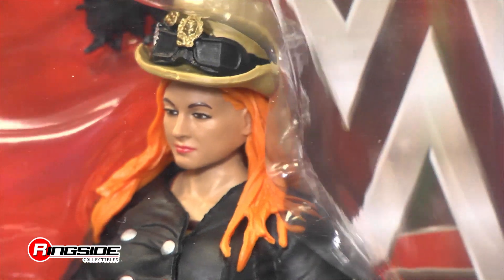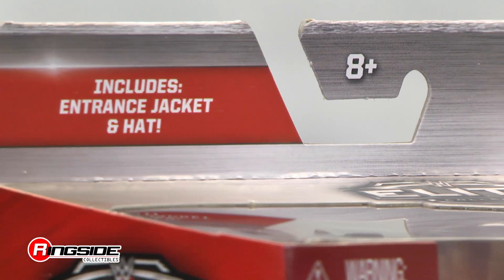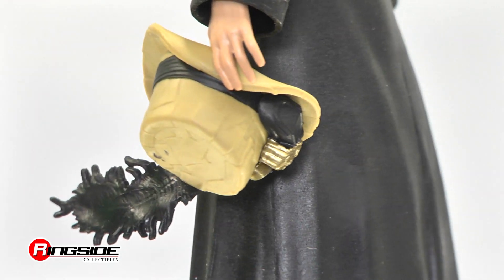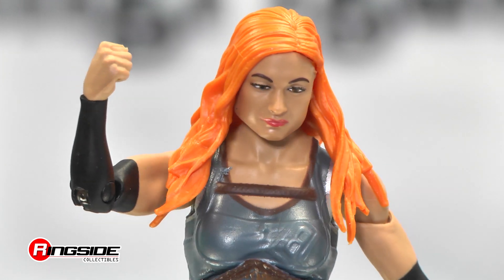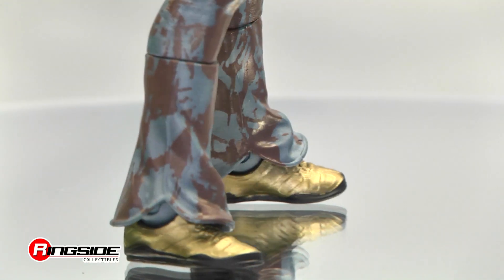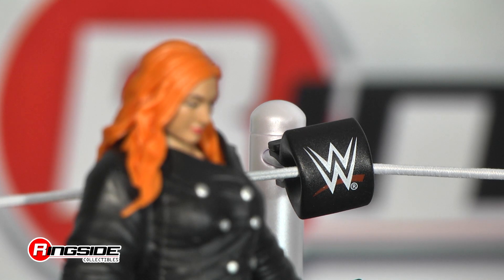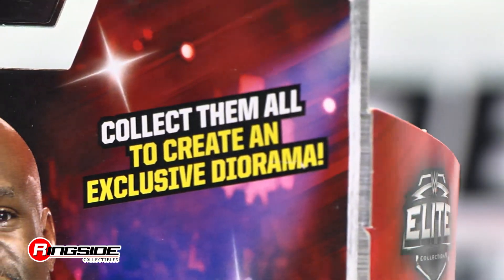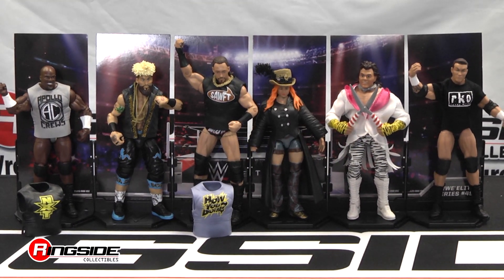WWE FIGURE INSIDER: Becky Lynch - WWE Elite 49 WWE Toy Wrestling Action Figure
Ringside Collectibles WWE Figure Insider takes a look at, Becky Lynch in WWE Elite 49 Toy Wrestling Action Figure from Mattel!